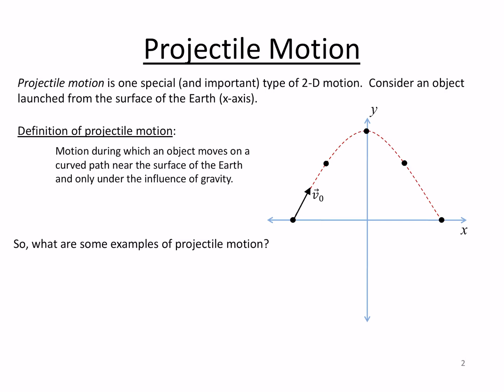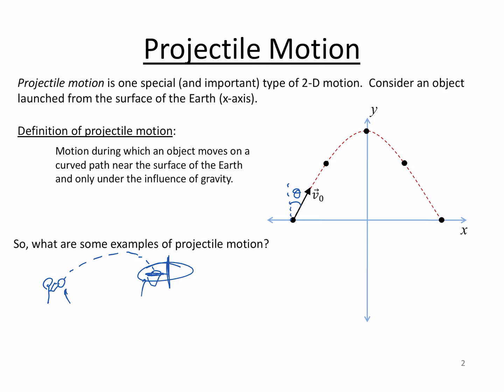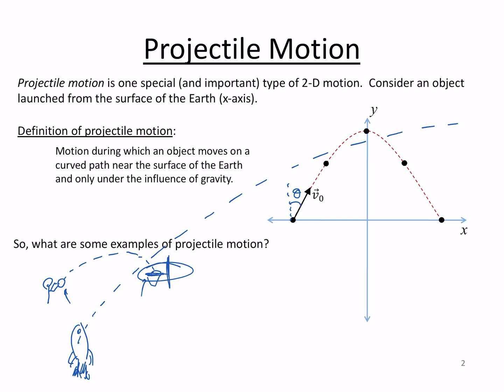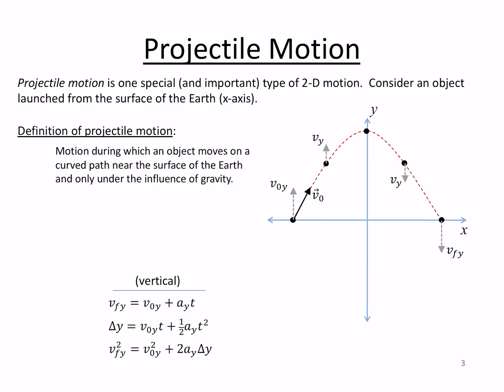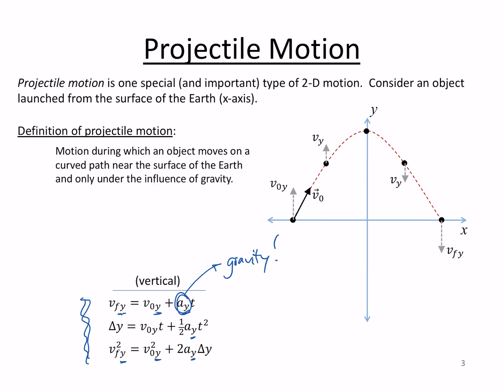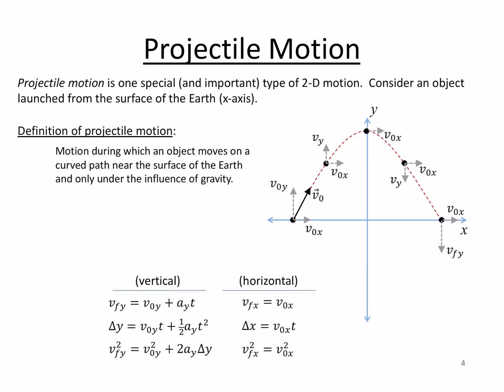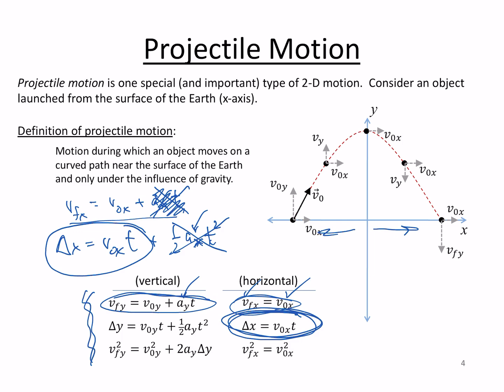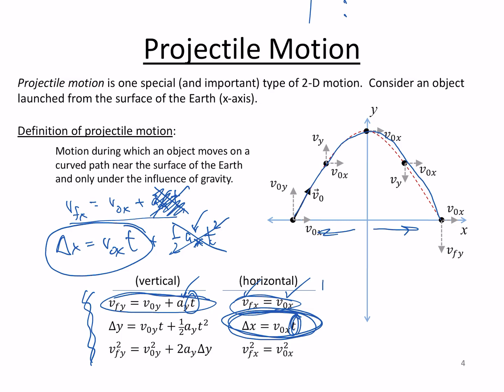Introduction to Projectiles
This lays out the basic equations of motion for the ideal projectile.  By ideal here, we're talking without air resistance and ignoring effects like the rotation of the Earth.